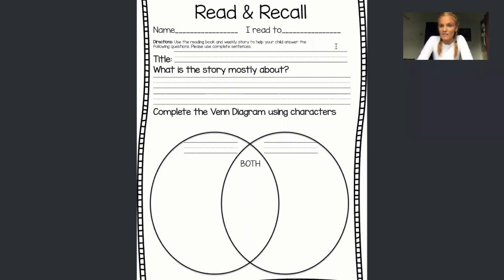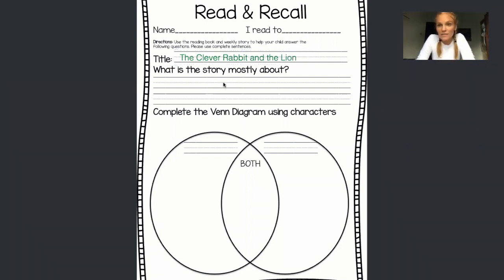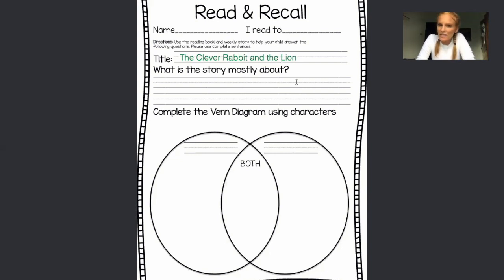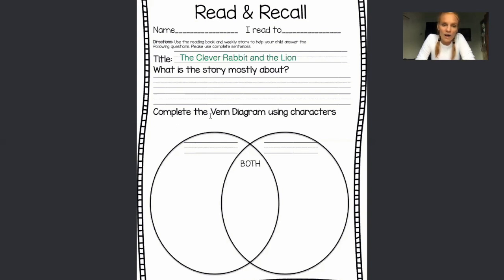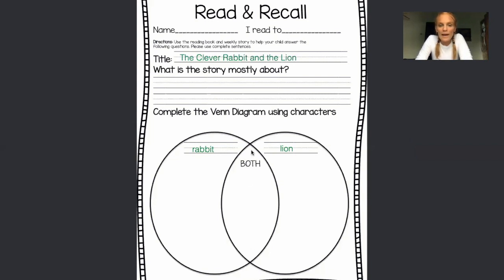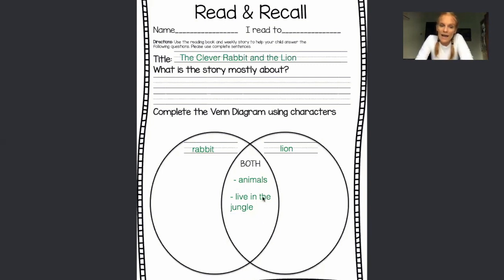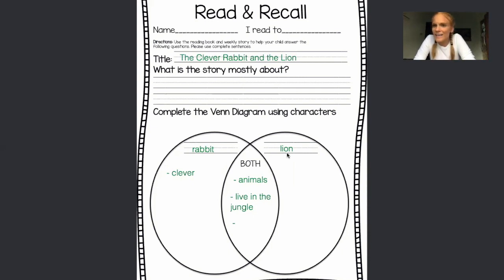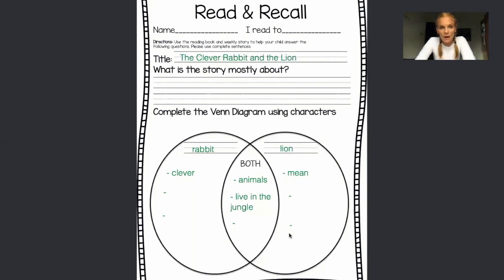Compare and Contrast: The Clever Rabbit and the Lion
Compare and contrast the two main characters